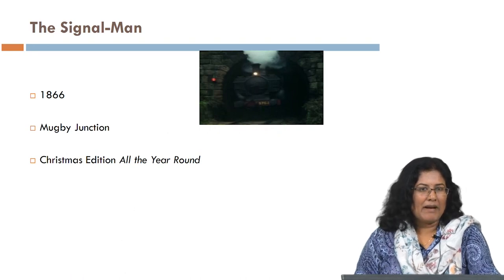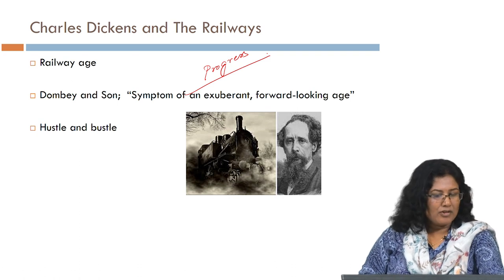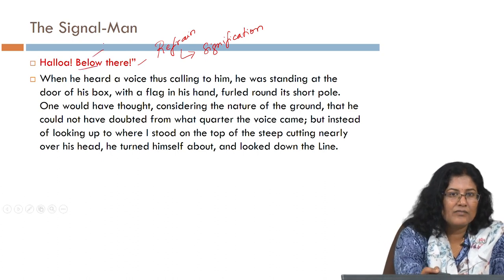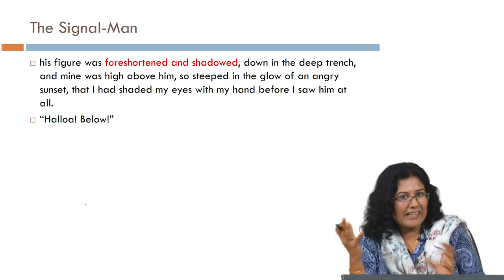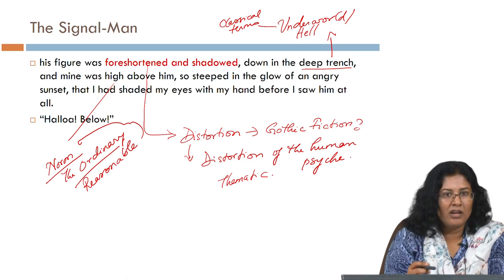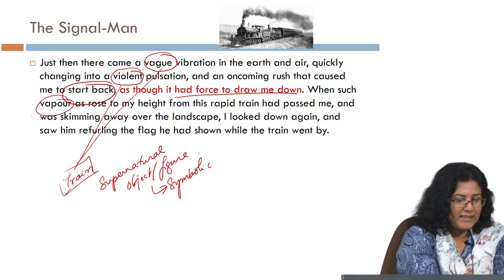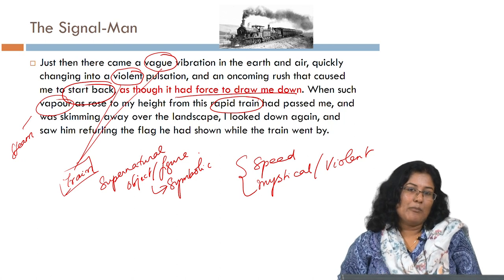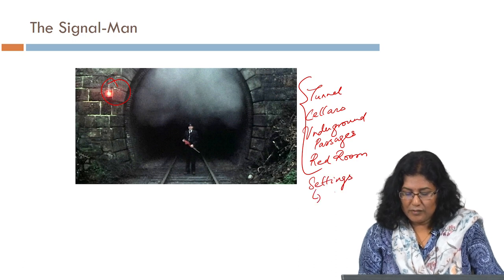CHARLES DICKENS 'THE SIGNAL - MAN' - Close reading and the anxieties of the age